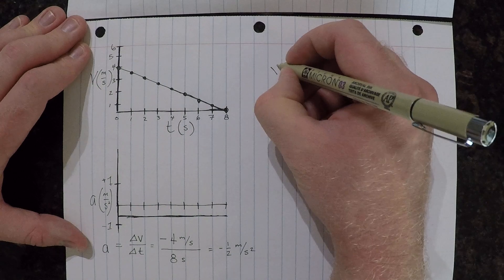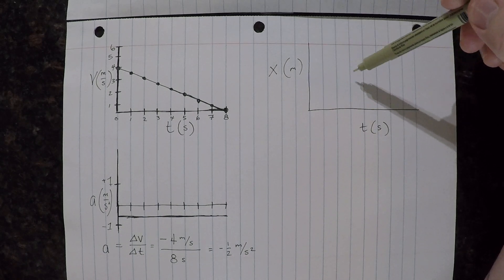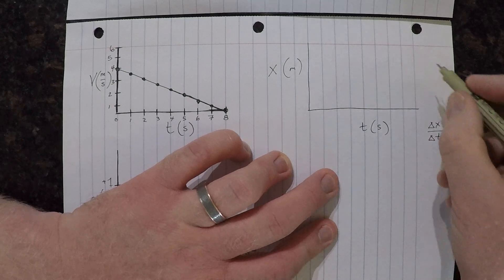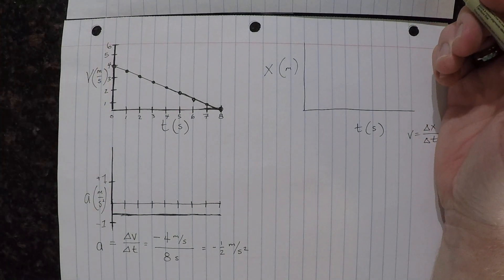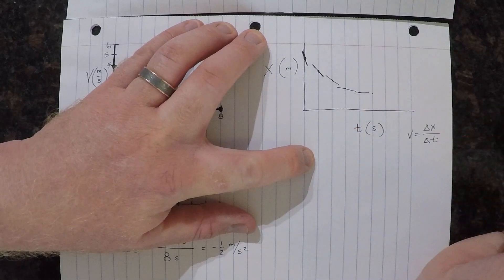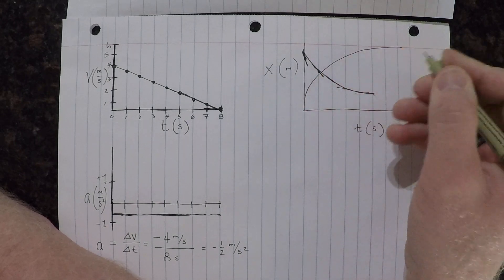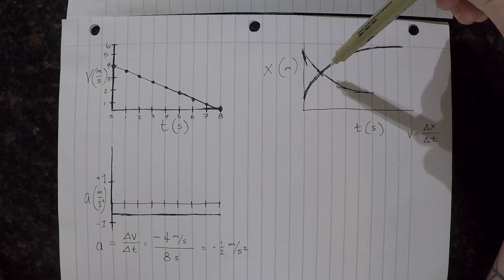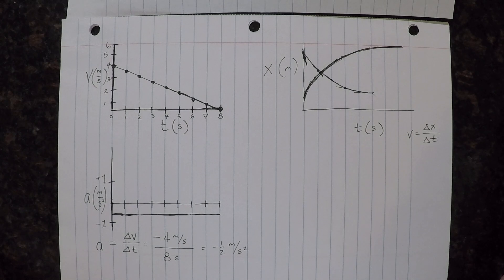Introductory Physics: Graphs of Motion Example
In this example, we look at creating graphs of motion for an object in 1-dimension. We start with a known graph: velocity vs. time. Using that, we construct an acceleration vs time graph, and a position vs. time graph. We also use the velocity vs. time graph to determine the displacement of the object during the graphed duration.